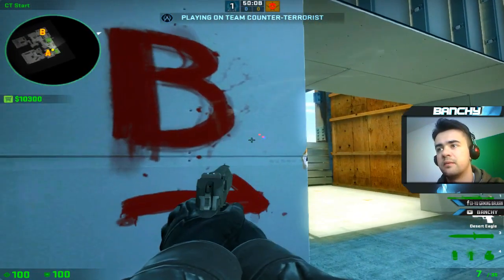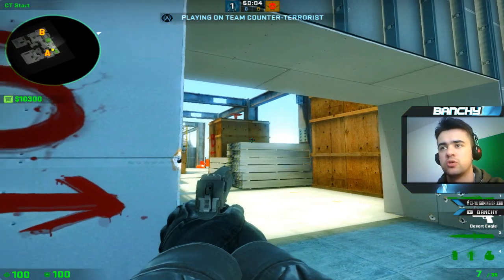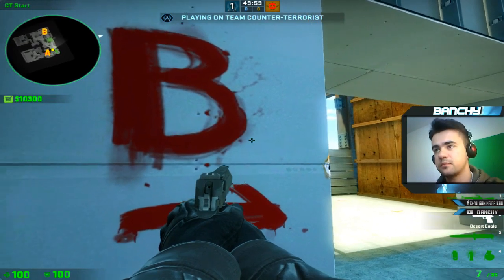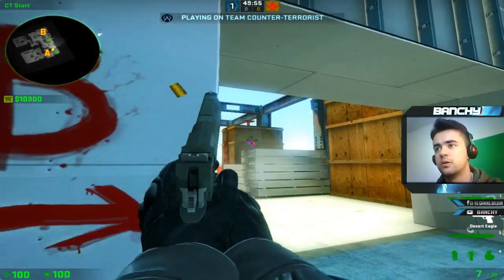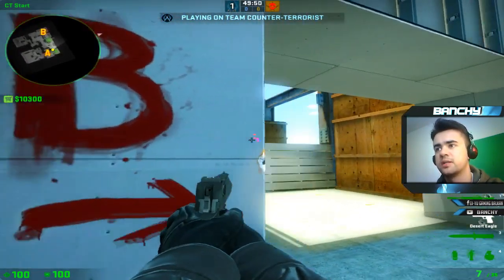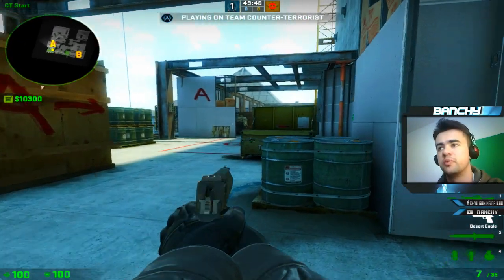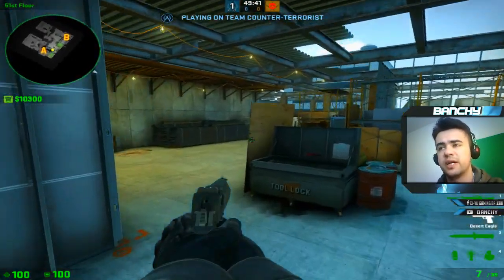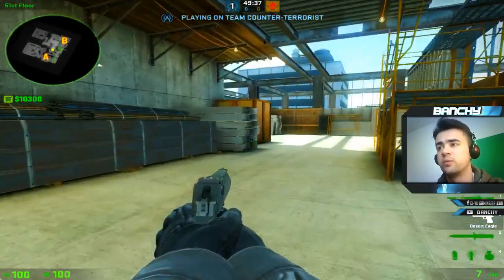How to Get Better (Improve) at CSGO - Counter-Strafing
IG:  @ibrahim.zubaca How to Get Better (Improve) at CSGO ?
Hey guys here is new video for beginners on how to get better at csgo,and today im going to show you and explain what is Counter-Strafing and why is so important!